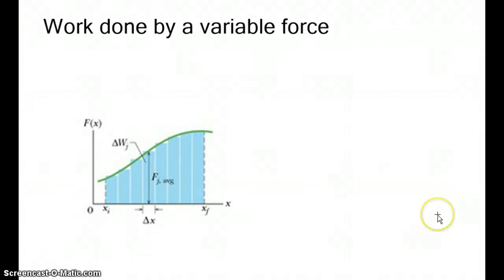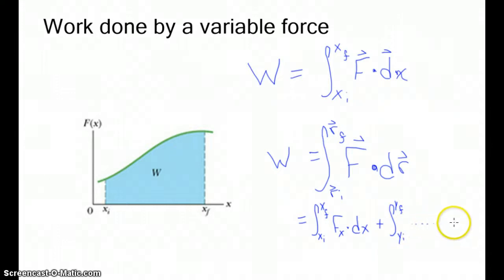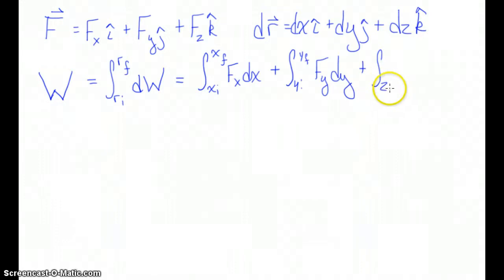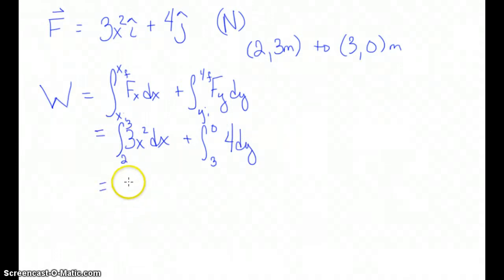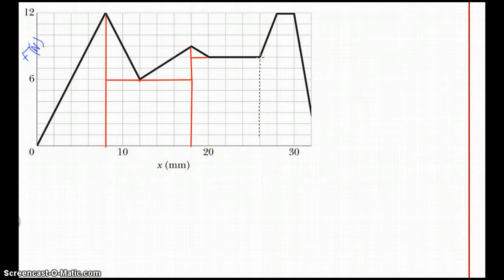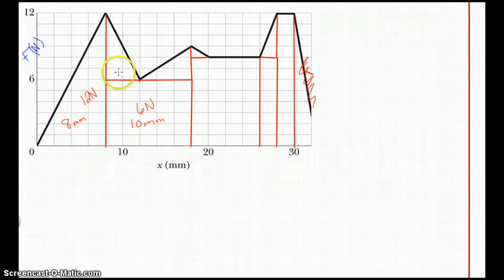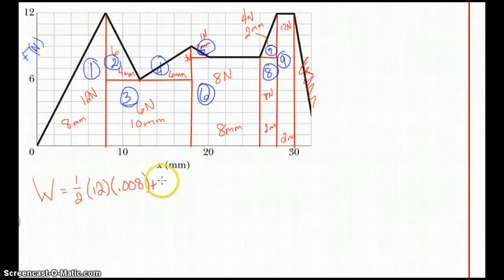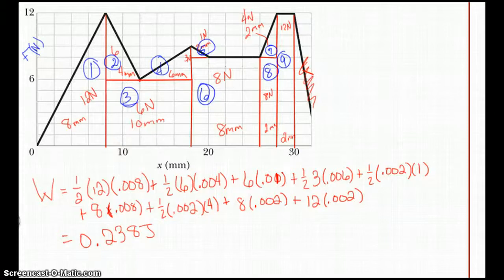Work (variable force)